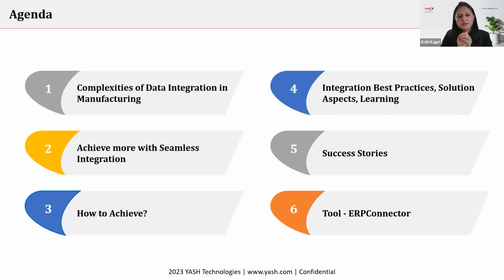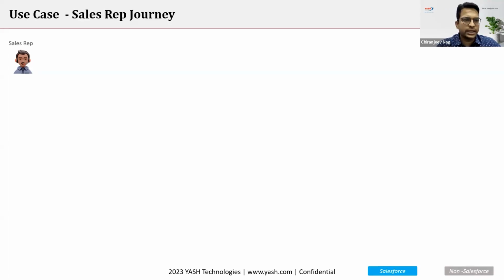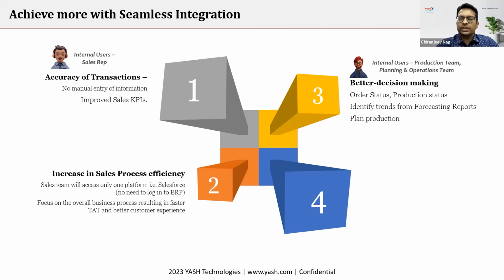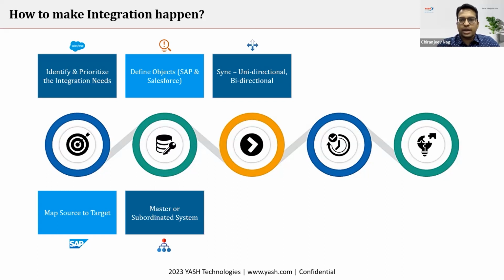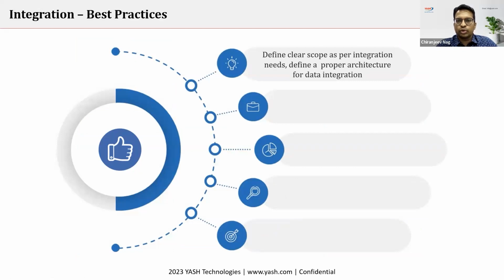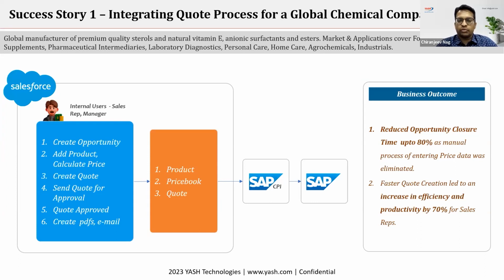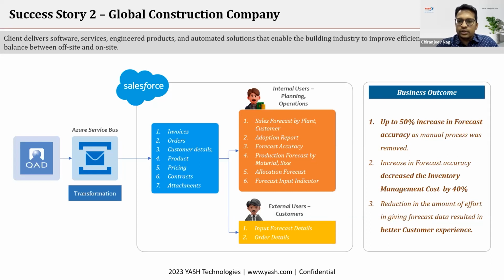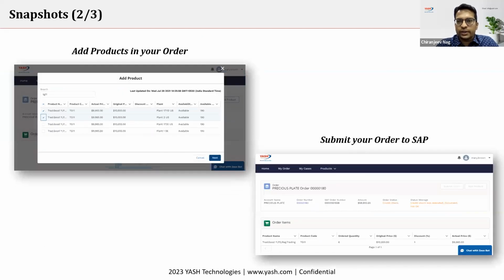Integrate Salesforce with ERP systems with YASH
In this webinar, we have shared insights about integrators and their ability to optimize sales processes through a live demo. You will discover real-life case studies on how YASH has helped manufacturers understand best practices for selecting and implementing Salesforce and ERP systems integration solutions.